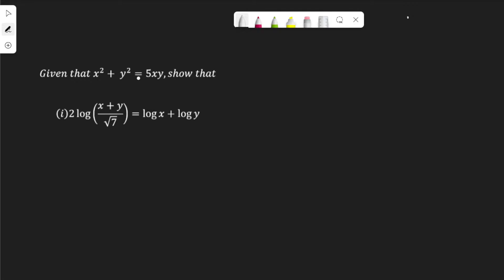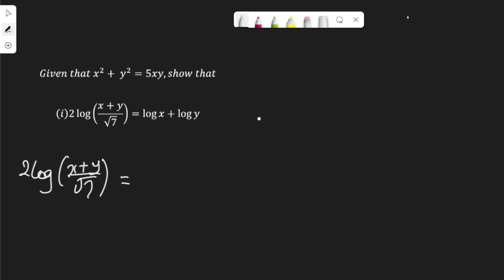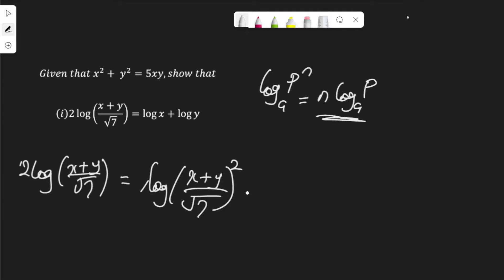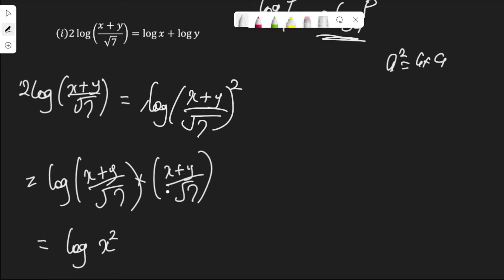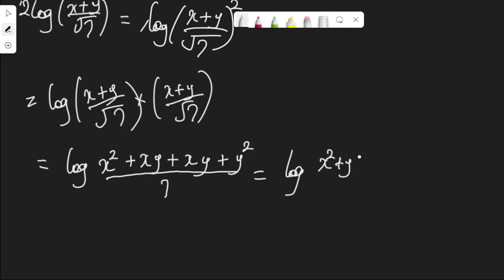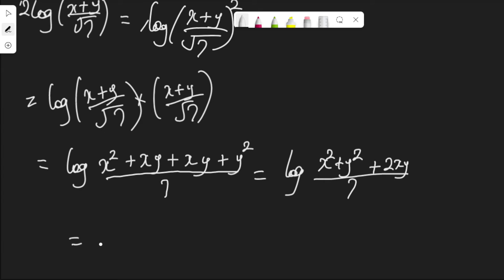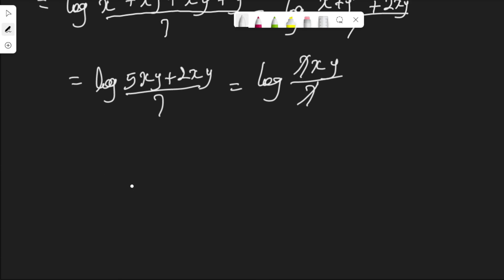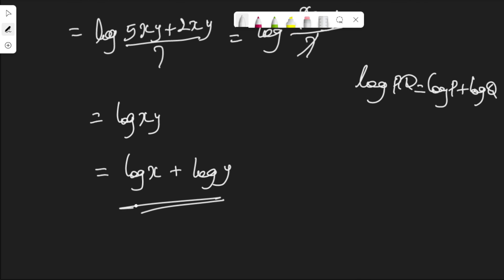Given that x^2 + y^2 = 5xy, show that 2log(x+y)/sqrt 7= log x + log y